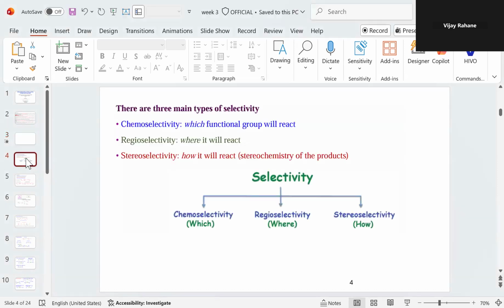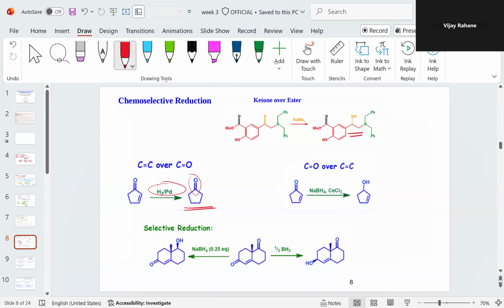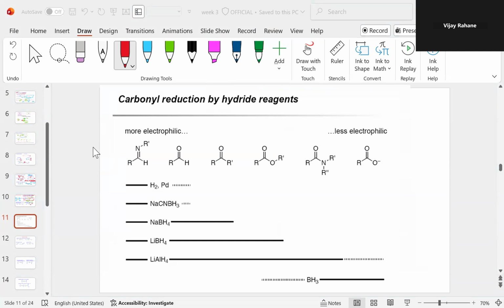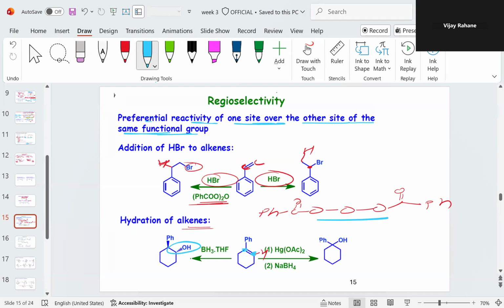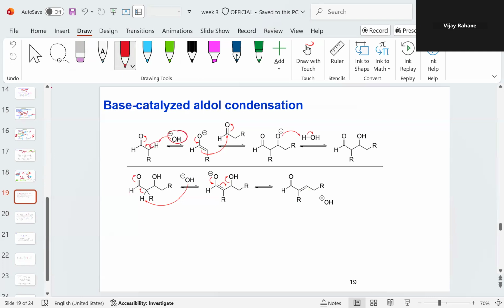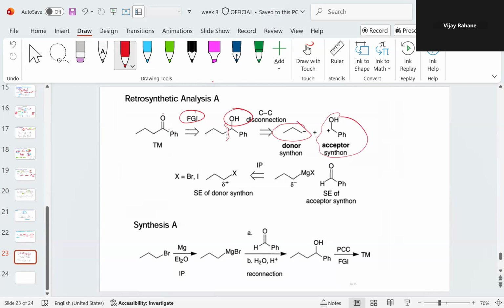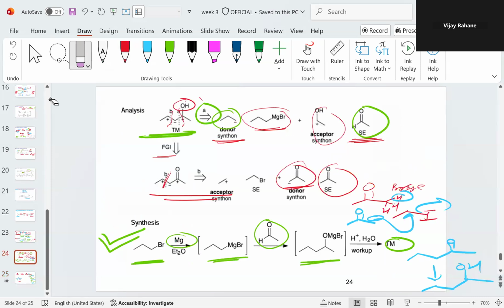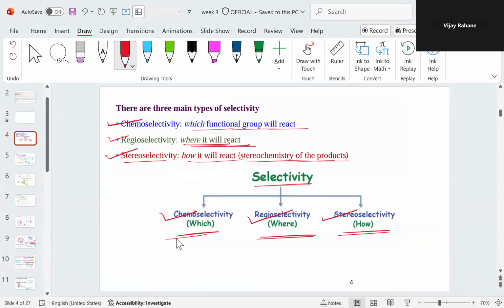Week 3: A Study Guide In Organic Retrosynthesis: Problem Solving Approach